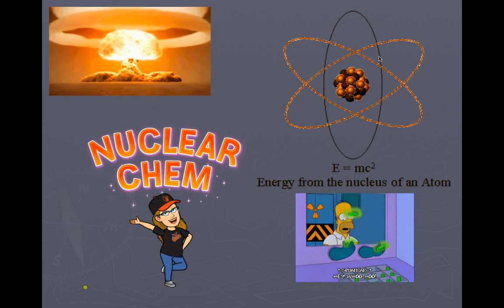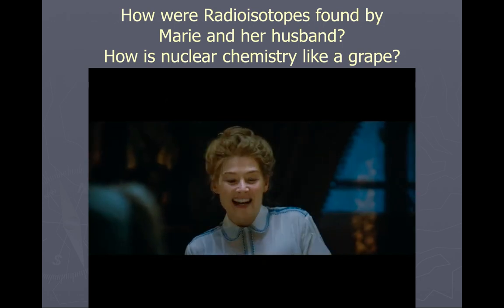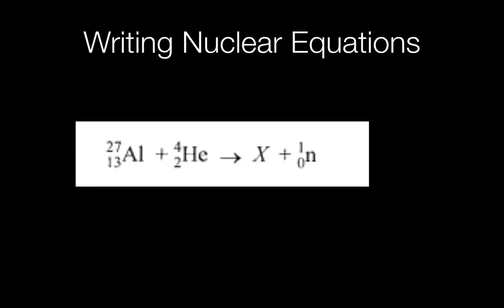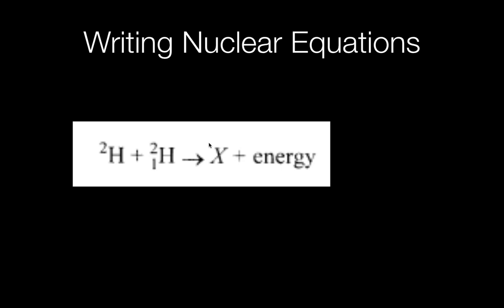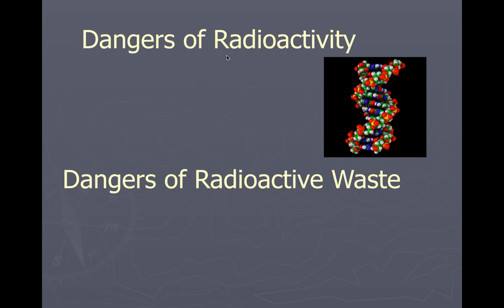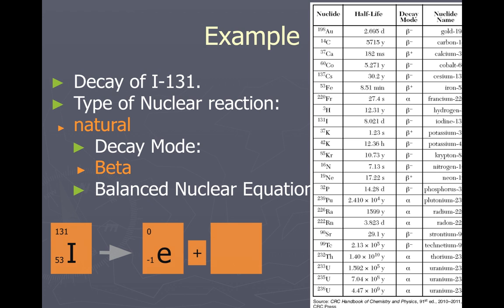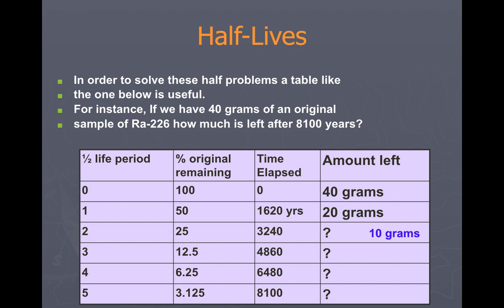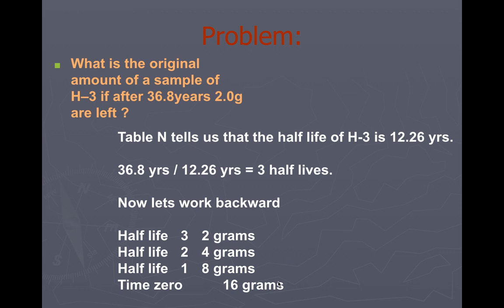Nuclear part 2